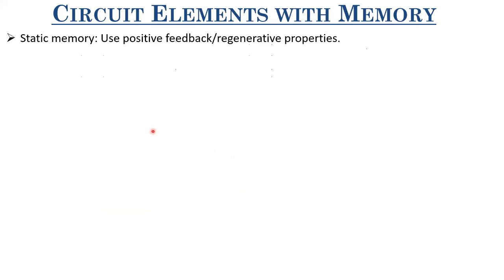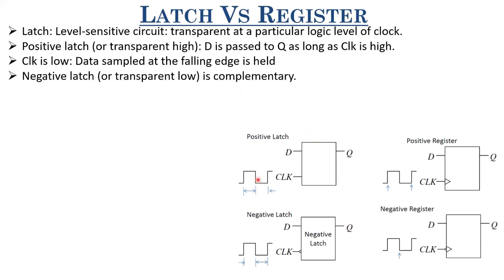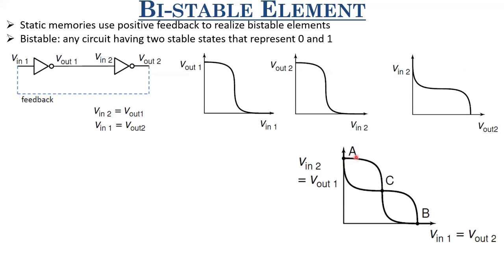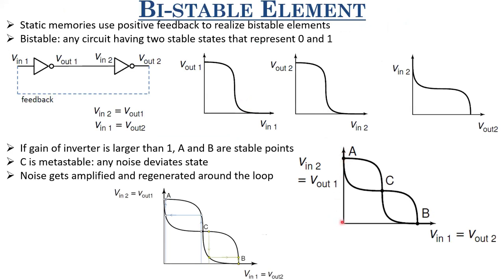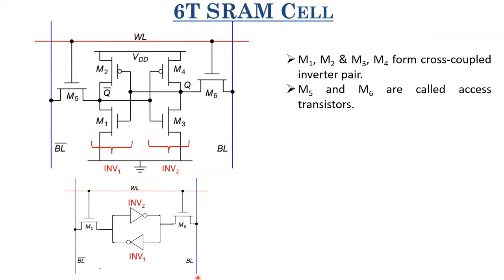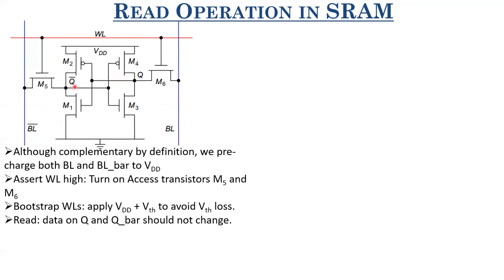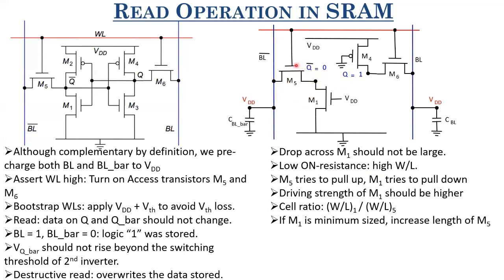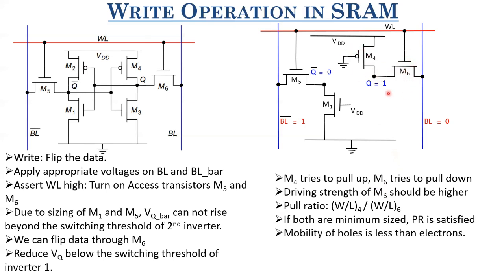Lecture 5 - Read and Write operation in SRAM